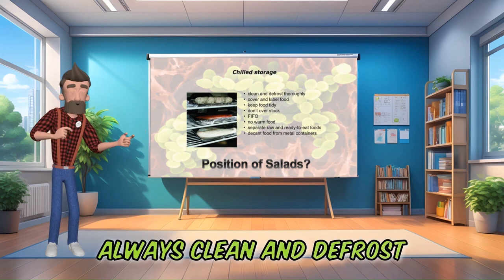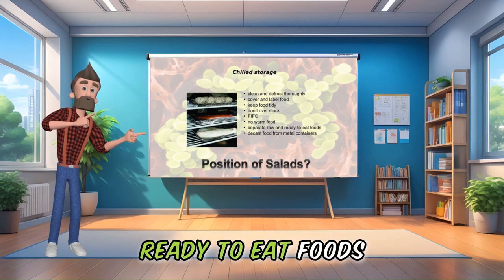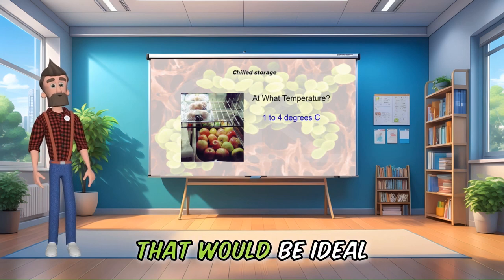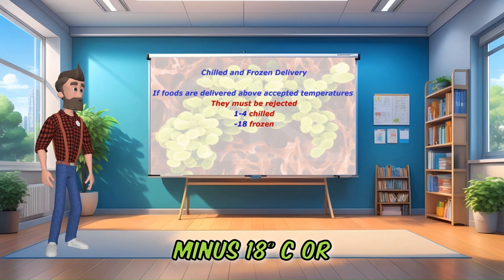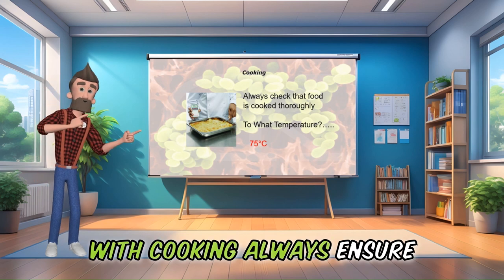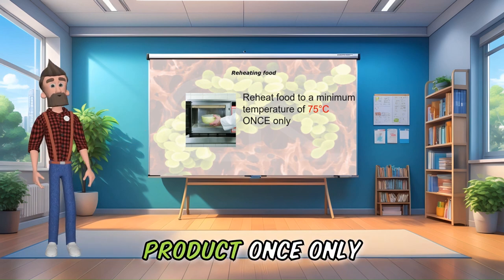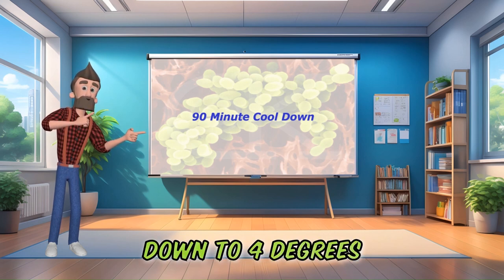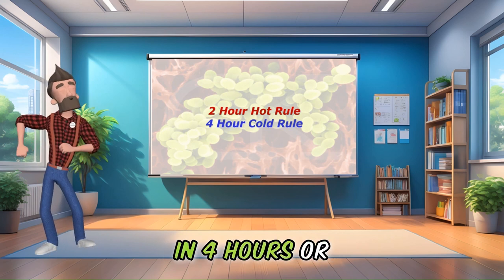Level 2 Food Hygiene and Safety for Catering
Here's the 9th video in the complete Level 2 in Food Safety in Catering Course.
£9.70 for Course, Exam and Certificate
Go To:
Food-Safety-Training.net/level2
Level 2 Food Hygiene and Safety for Catering is a training course designed to educate individuals working in the catering industry about the principles of food safety and hygiene. This level of training typically covers essential topics such as:

Personal hygiene: The importance of handwashing, appropriate clothing, and practices to prevent contamination.

Food handling: Proper techniques for storing, preparing, cooking, cooling, and reheating food to prevent contamination and foodborne illnesses.

Cross-contamination: Understanding how to prevent the transfer of harmful bacteria between raw and cooked foods, as well as between different food items.

Cleaning and sanitation: Proper cleaning and sanitizing procedures for food preparation areas, equipment, and utensils to maintain a hygienic environment.

Food safety management systems: Introduction to Hazard Analysis and Critical Control Points (HACCP) principles and how to implement them to ensure food safety.

Food safety legislation: Awareness of relevant regulations and laws governing food safety in the catering industry.

Allergen awareness: Understanding common food allergens, how to identify them on food labels, and procedures for preventing cross-contact.

Temperature control: Importance of monitoring and controlling temperatures during food storage, cooking, and serving to prevent bacterial growth.

Food handling practices during transportation and delivery: Ensuring that food remains safe and hygienic during transit.

This training is typically delivered through workshops, online courses, or self-study materials, and successful completion often leads to the issuance of a certificate demonstrating the individual's understanding of food safety and hygiene principles. Many countries require food handlers to undergo this level of training to ensure the safety of consumers and compliance with regulations.
Go To:
Food-Safety-Training.net/level2